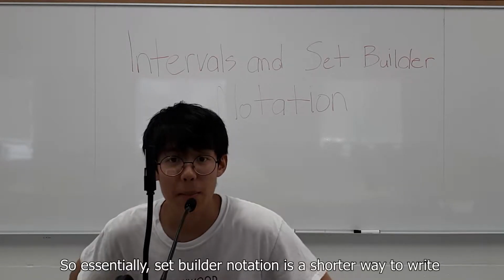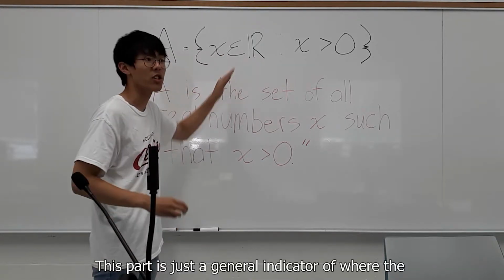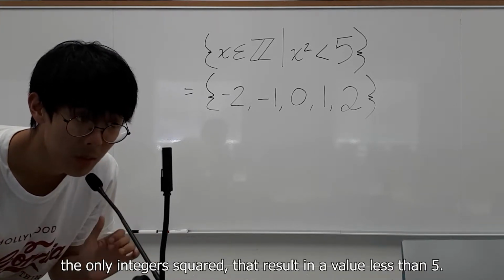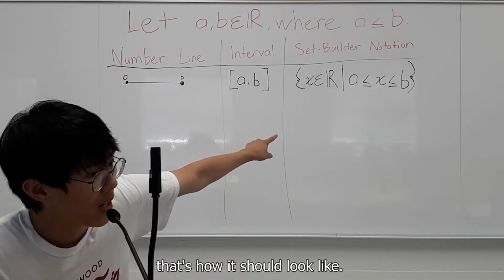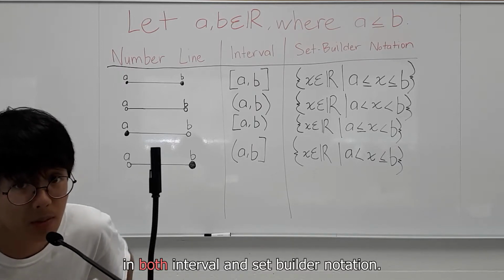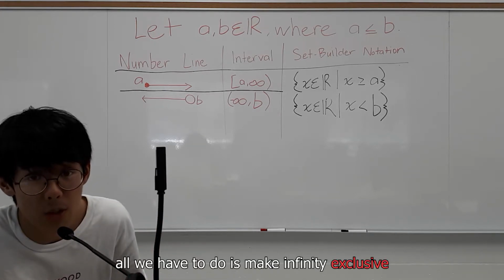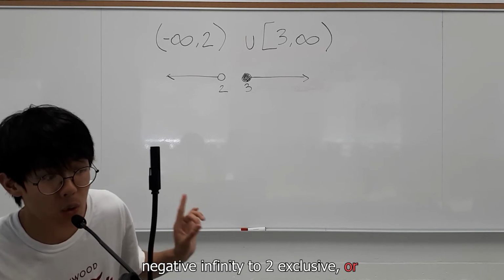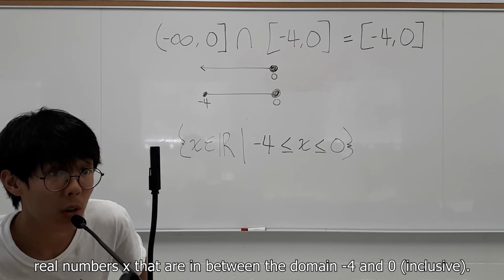Intervals and Set Builder Notation - David Pham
A slightly longer (and outdated/late, sorry!) video of me talking about intervals and set builder notation.

Due to the length of the video, I have decided to add timestamps for each section. Here you go:

Introduction: 0:00
Set-Builder Notation: 0:52
Intervals: 3:40
Infinity: 6:47
Summary of Notation: 8:37
Union/Intersection with Intervals and Set Builder Notation: 9:27
Conclusion: 11:37

Sorry my uploading schedule is not consistent! I will try to aim for one video a week!